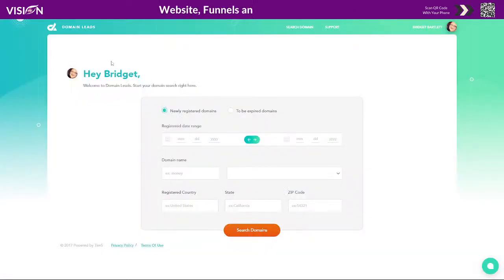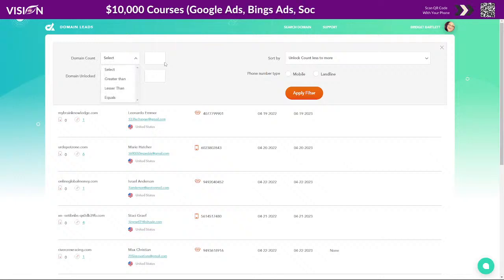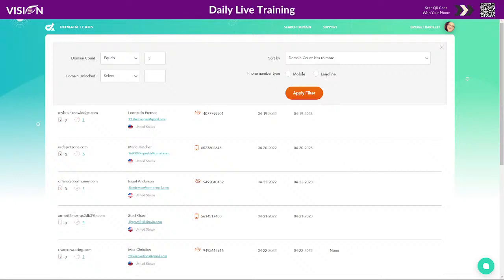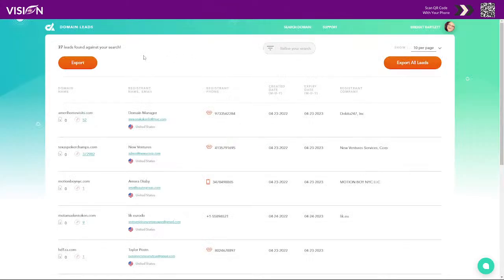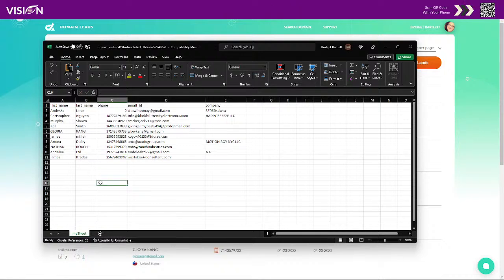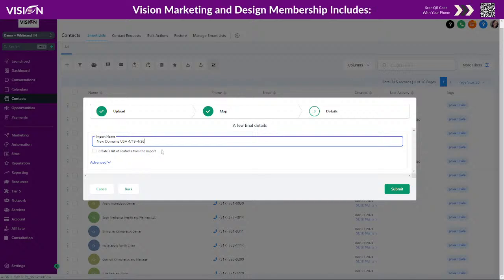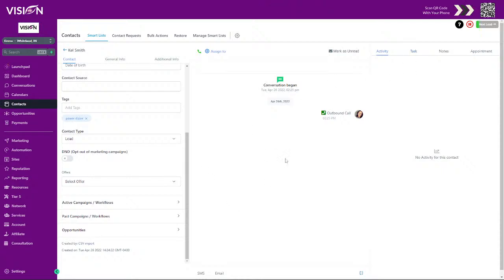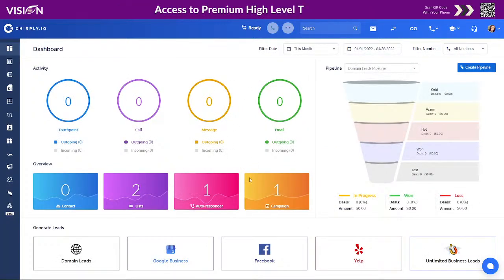How to Find Domain Leads in HighLevel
Find and use domain leads in HighLevel.

In this video, I walk you through domain leads inside HighLevel. Domain leads let you search for people who just registered a new domain or who have a domain about to expire. This is perfect if you are a web designer, a marketer, or an affiliate promoting anything related to websites, because someone who just bought a domain usually needs a website built.

I show you how to filter the list by date, location, domain count, and phone type. You can search for mobile numbers if you plan to send text messages, or landlines if you are using ringless voicemail. Once you have a list you like, you export it as a CSV file, clean it up, and format the phone numbers so they are ready to upload.

Then I show you two ways to use your list. If you want a smaller, targeted list, you can upload it straight into your HighLevel or Vision account, tag the contacts, and add them to the power dialer for manual calls. If you want to do massive cold outreach with ringless voicemail, text, and email at scale, I show you how to use Chirpley to run that same domain search and automate the whole campaign.

I also talk about protecting your main business number, using a separate SMTP for email reputation, and moving hot leads into your main pipeline once they respond. Whether you are new to lead generation or just new to HighLevel automation, this walkthrough gives you a full picture of how to find leads and turn them into real conversations.

⏱️ Chapters:
00:00 What Domain Leads Are
04:02 Searching Newly Registered Domains
08:07 Narrowing Down the Lead List
14:54 Deciding What to Do With the List
17:38 Cleaning the List in Excel
18:59 Tagging Leads for the Power Dialer
20:23 Importing the CSV Into HighLevel
23:50 Making Calls From Manual Actions
28:39 Keeping Cold Leads Separate

💬 Drop a comment: What kind of business would you target first with domain leads?